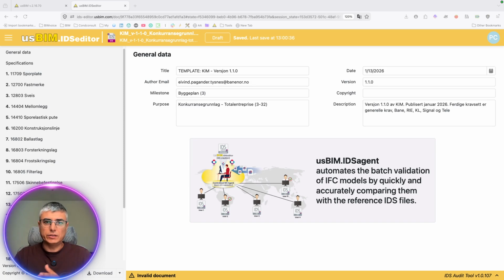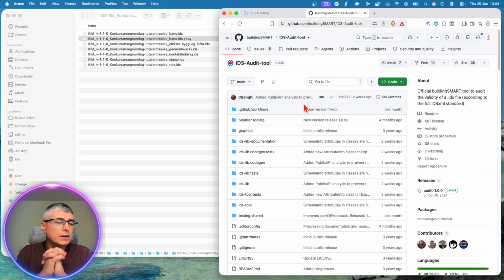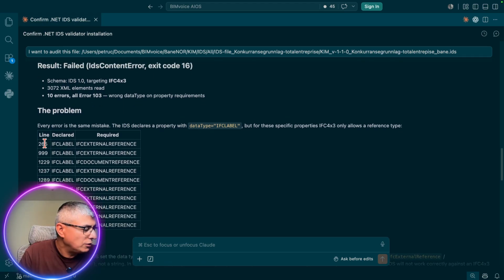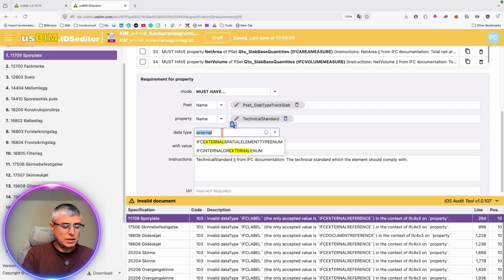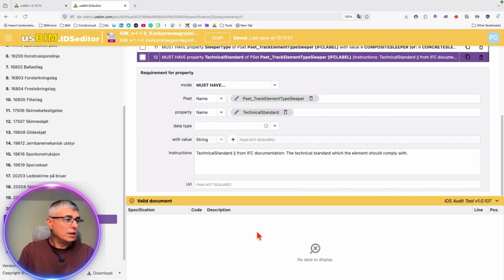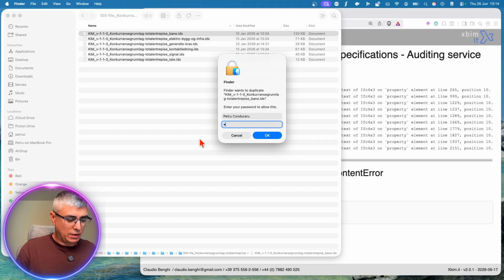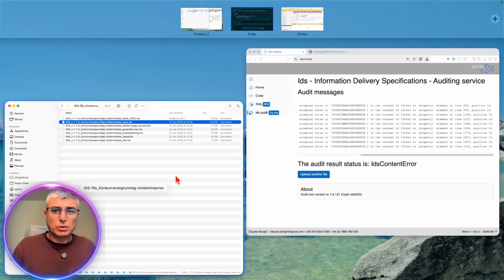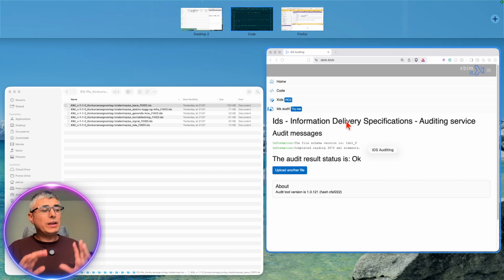invalid IDS file? here is how to audit and fix it (buildingSMART IDS validation tutorial)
Join the community and learn practical openBIM for free. IFC, IDS, Bonsai BIM, Revit to IFC, drawings, model checking and real project workflows.

In this video I take a public IDS file from Bane NOR that comes back as invalid, and I show you how to audit it, find exactly what is wrong, and fix it so you can actually use it on your project. Before you trust any IDS, you have to check that it is valid. If you skip that step, you do not know what you are running.

I show three ways to check it. The ACCA usBIM.IDSeditor, the free xBIM IDS audit tool at xbim.it, and the buildingSMART IDS audit tool run locally in Claude Code. All three flag the same problem. The data type on several properties is set to IFCLABEL when IFC4x3 expects a reference type like IFCEXTERNALREFERENCE or IFCDOCUMENTREFERENCE.

Then I walk through the fix. You can correct the data type, or you can remove it so the IDS becomes valid again. I do it manually in VS Code, I also let Claude Code do it automatically, and then I confirm the fixed file passes in every tool. I also explain what removing the data type really changes, so you know the trade off before you do it on real requirements.

If you want the full course context and resources for this lesson, you can find them inside BIMvoice Academy.

Timestamps:
0:00 Introduction
0:44 Running The First Audit
1:05 Why I Recommend ACCA usBIM.IDSeditor
2:28 The buildingSMART IDS Audit Tool
2:48 Checking The File In xBIM
3:28 Running The Audit Locally In Claude Code
5:31 The Real Problem, Wrong Data Type
7:01 Two Ways To Fix It
9:53 Removing The Data Type
10:57 Letting Claude Code Fix It
12:03 Fixing It Manually In VS Code
16:16 Confirming The IDS Is Valid
18:42 Closing Thoughts